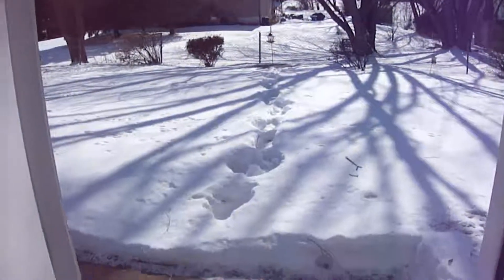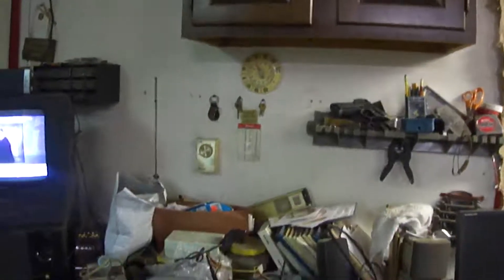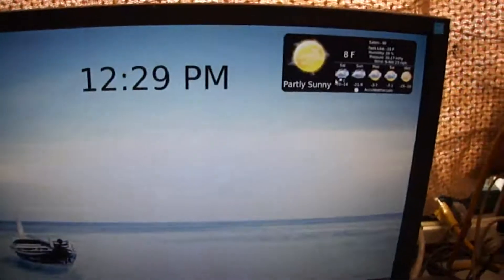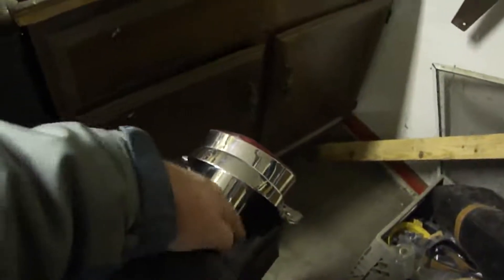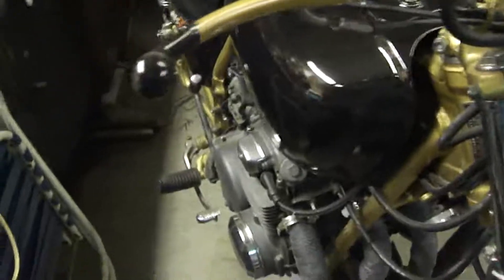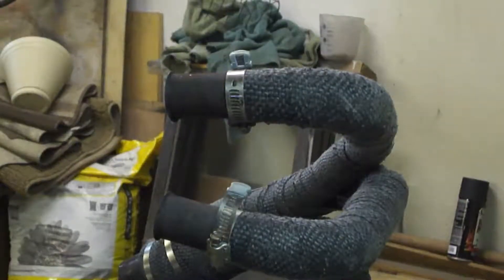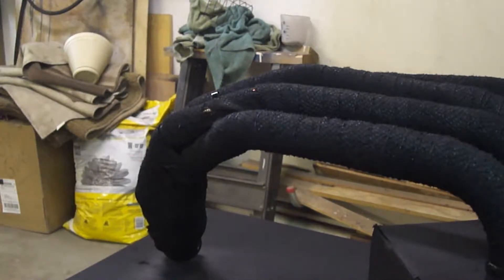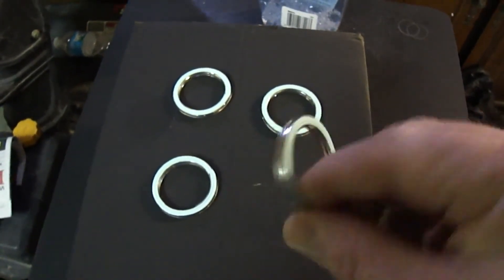Exhaust Painting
Some final touch ups on the exhaust